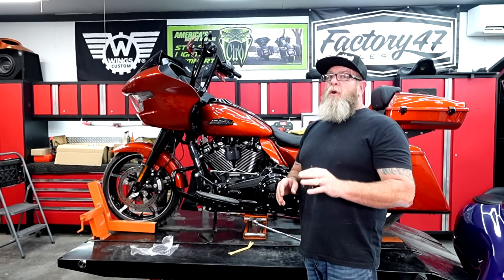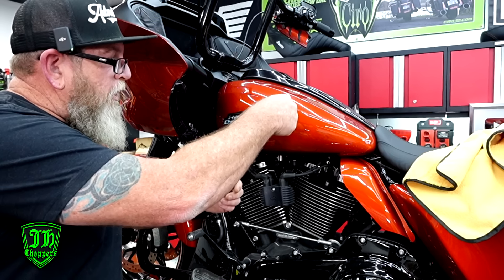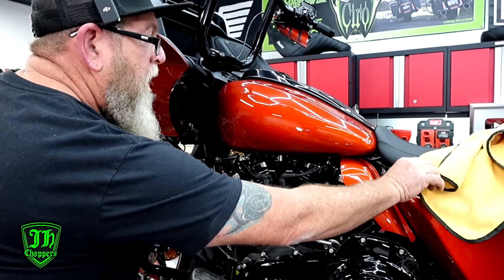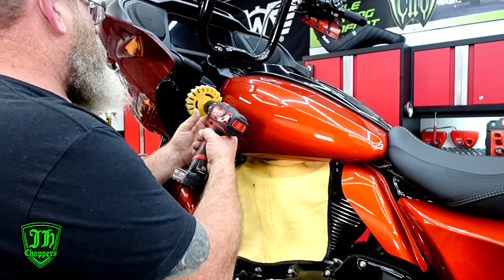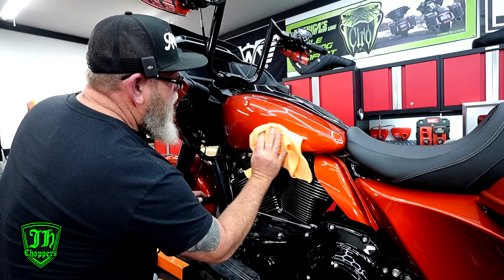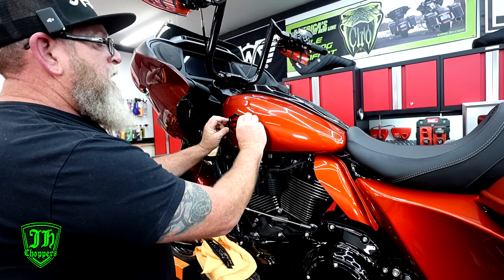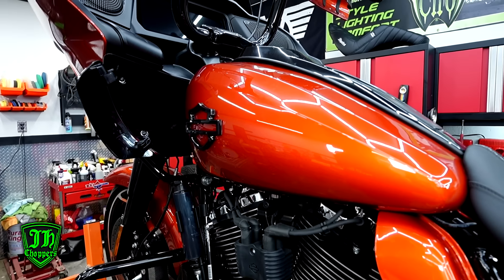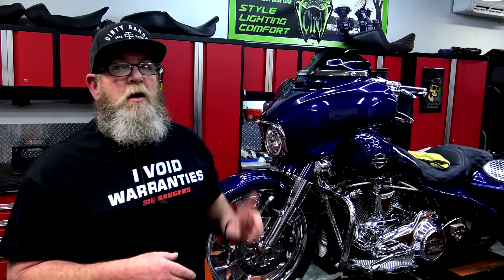⚡ How To Remove Your Tank Badges and Install New! It's Easy! ⚡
Trim Tool Set
Whizzy Wheel (removes glue from tank)
Geyon Q2 Prep (New Bottle and Label)
Join Steve in this easy-to-follow tutorial where he demonstrates how to effortlessly remove your tank badges and install new ones. With clear, step-by-step instructions and handy tips, Steve makes the debadging and re-badging process simple and straightforward, so you can give your tank a fresh, updated look in no time.

Master Hex/Torx Set
Milwaukee M12 Ratchet
Milwaukee M12 4.0 Battery
Swivel Head Ratchet
Tire Tread Depth checker
Reversible Wrenches Metric
Reversible Wrenches SAE
36 pc SAE & Metric Hex/Torx Key Set
Blue Medium Loctite (Your Bike's Best Friend)
Lexivon IN LB Torque Wrench
Lexivon FT LB Torque Wrench
Motorcycle Funnel Set
Low Profile Oil Pan
Belt Tension Gauge
Hexagon LED Ceiling Lighting
6" precision Cutters
Spark plug Boot Pliers
Pliers Organizer Racks
60 pc Master Tap and Die Set
Aplus Motorcycle Lift
Orion Motorcycle Scissor Lift
Funnel King Capped Funnel
Orion Wheel Bearing Puller/Installer
Battery Tender Junior Lead Acid/Lithium Charger